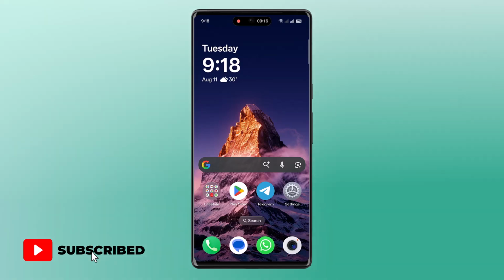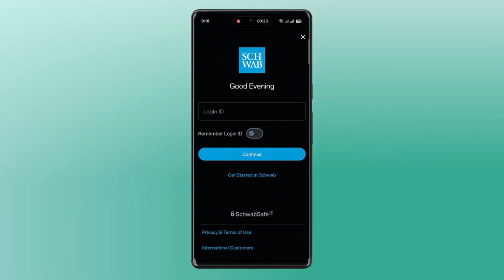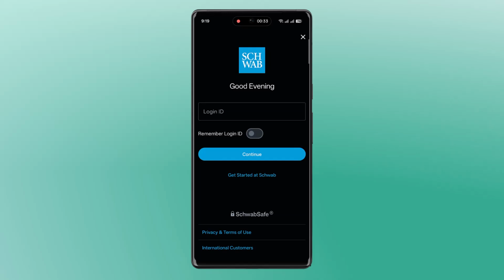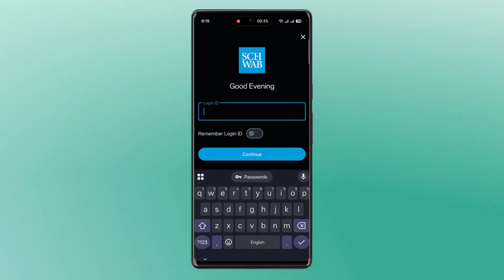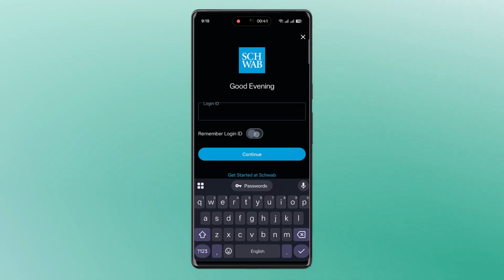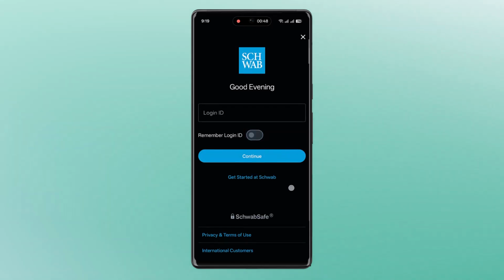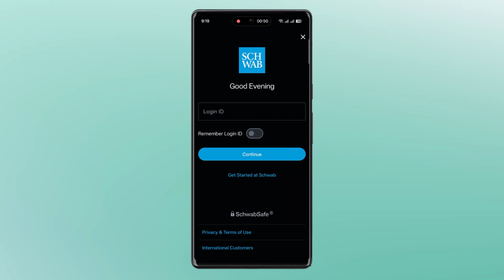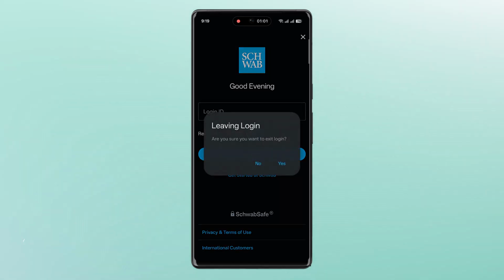Schwab App Login: How to Login Schwab Account on Mobile 2026?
Learn how to login to your Charles Schwab account using the Schwab app on mobile in 2026. This step-by-step tutorial will guide you through the Schwab app sign-in process, ensuring you can access your account on the go. We'll cover essential tips for a seamless Schwab mobile login experience, helping you manage your investments efficiently. Whether you're a new or existing user, this guide will walk you through every detail. Watch to the end to master your Charles Schwab app login today!